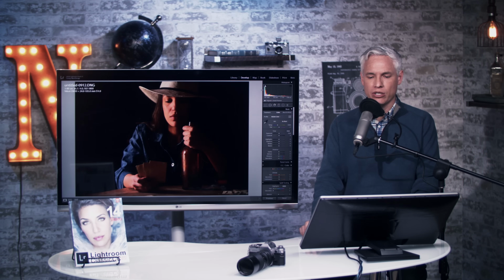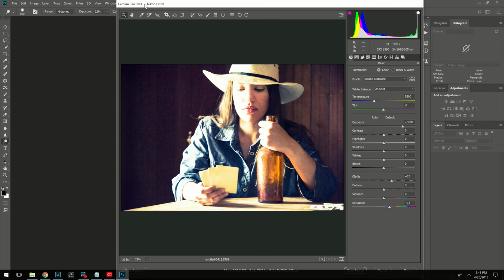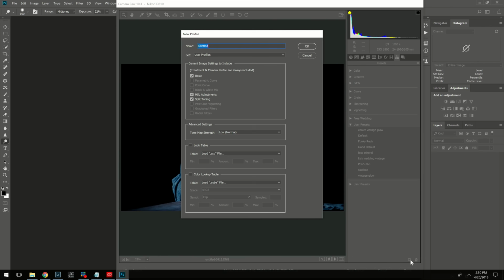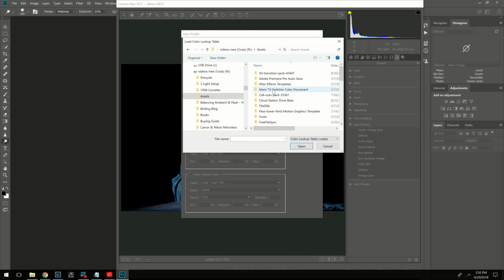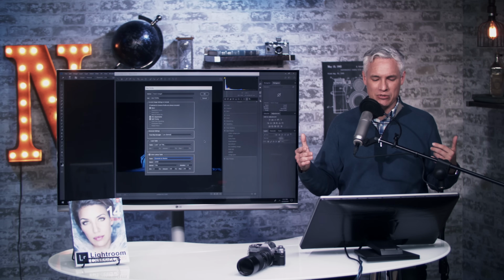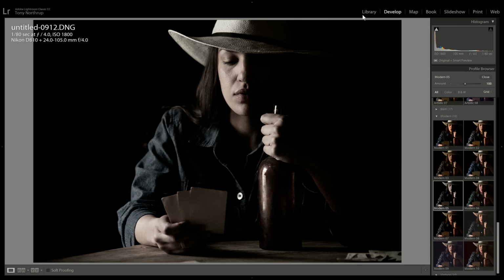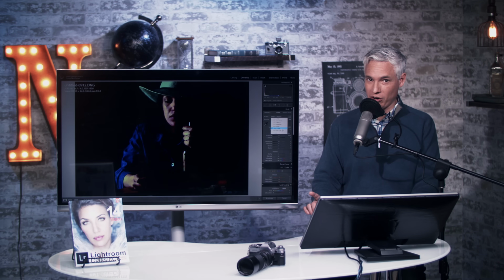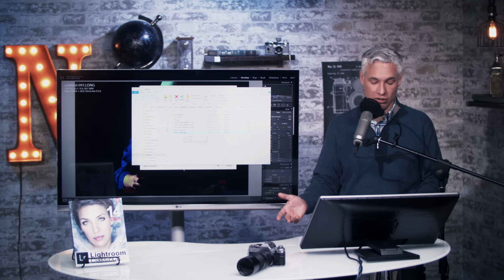Lightroom Custom Profiles - LUTs for your photos!